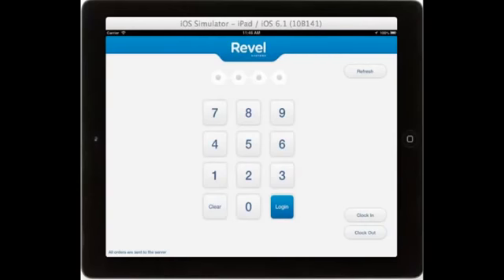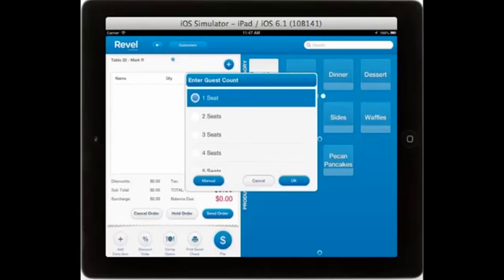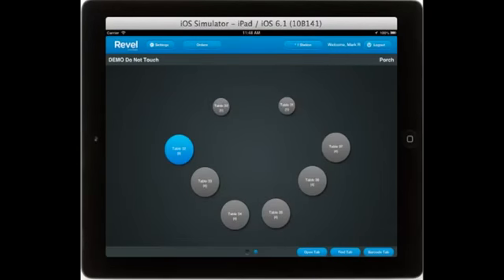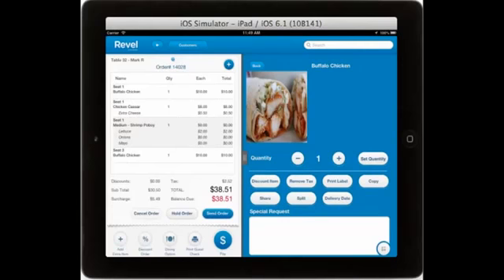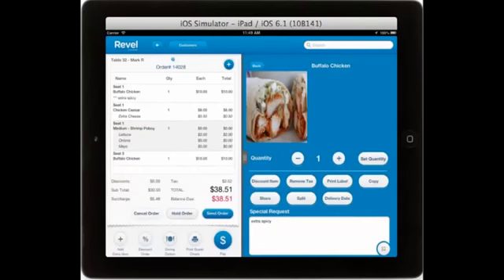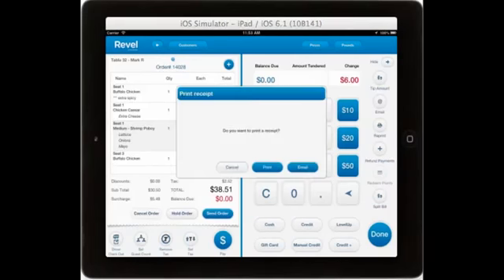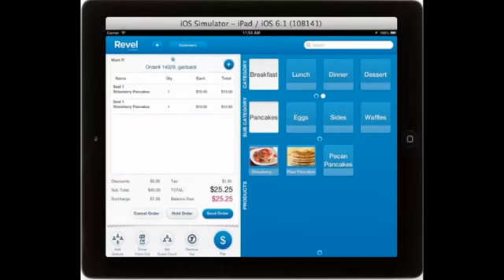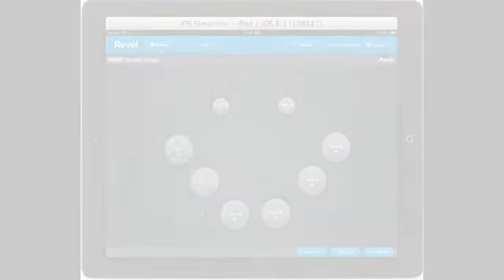Revel iPad POS system for Restaurants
Restaurants operate on tight budgets with no time to waste. This POS system streamlines operations from the order down to the check.  Try it for 30 days at no charge and see the difference for yourself by contacting The Payment Exchange at